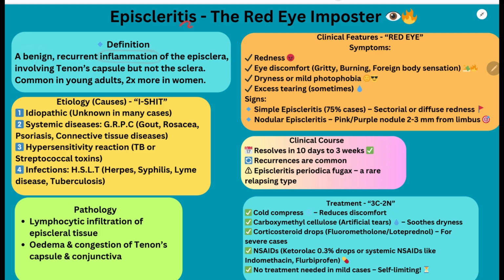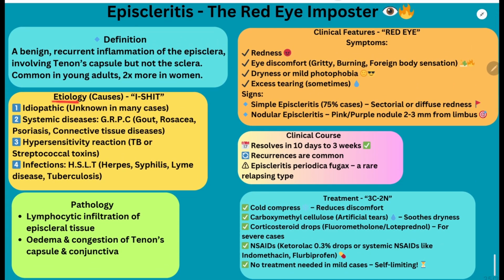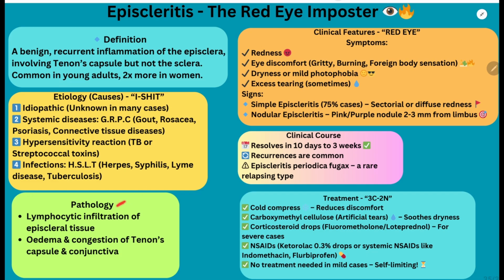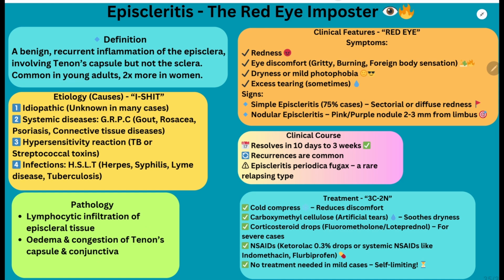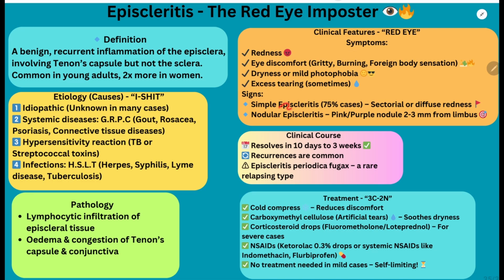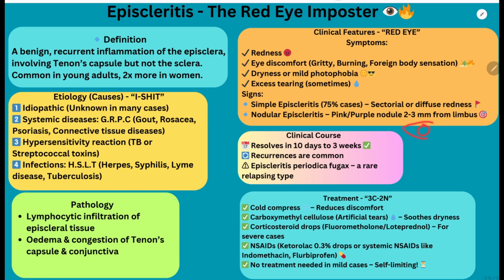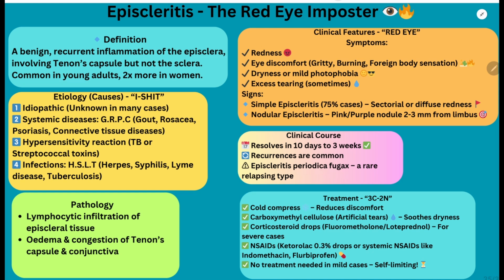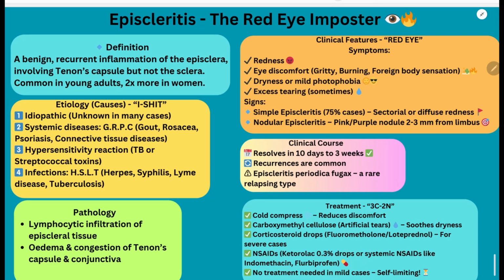EPISCLERITIS mbbs ophthalmology / with mnemonics